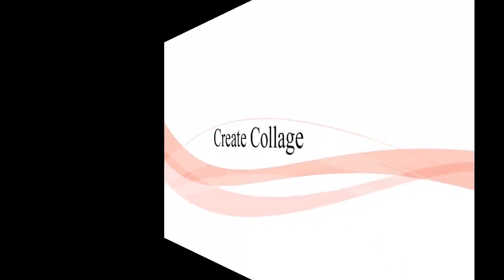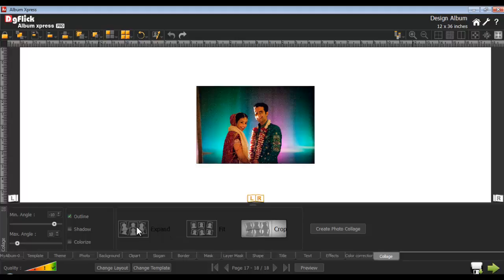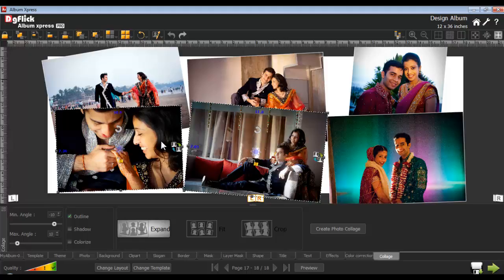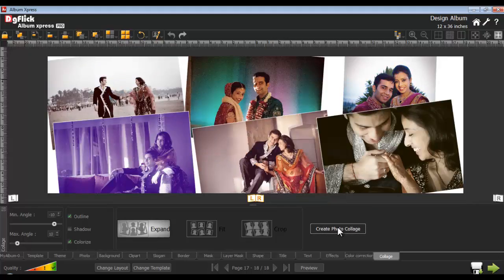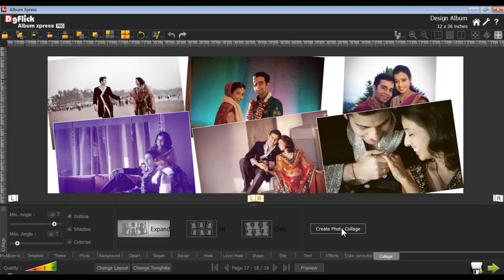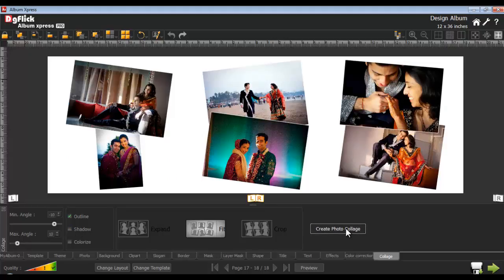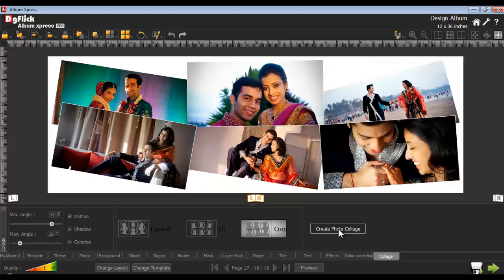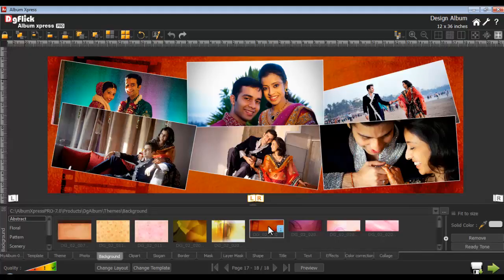Ax 12 Create Collage_EN_11.0